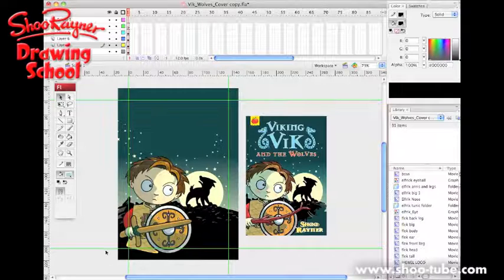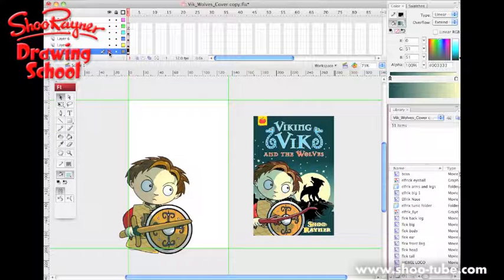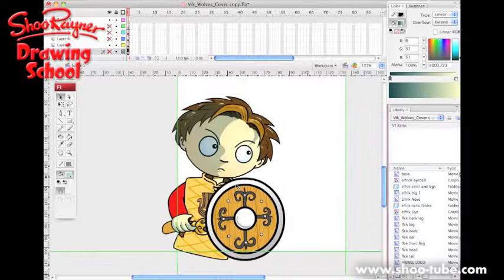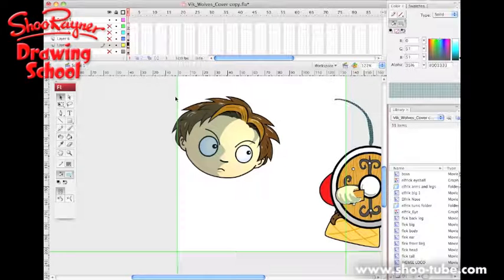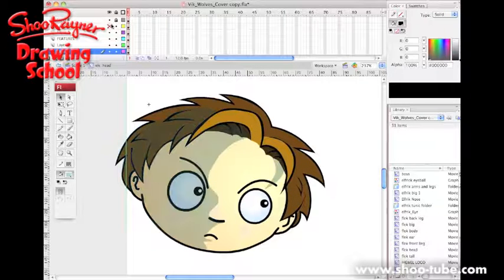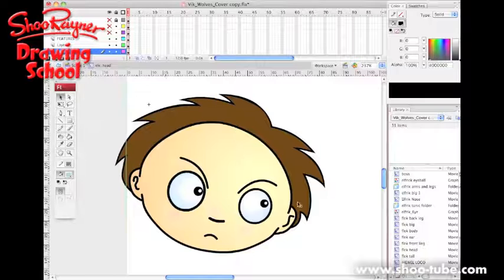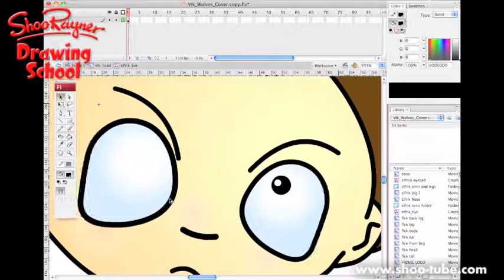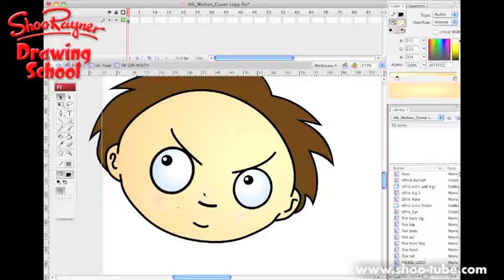how to draw in Adobe Flash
This is a brief introduction to how I illustrate with Adobe Flash.